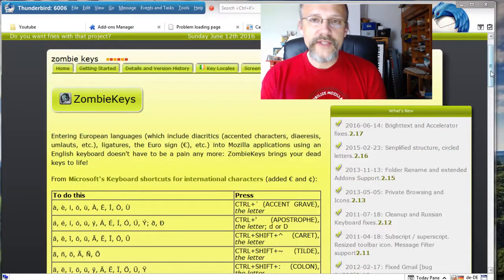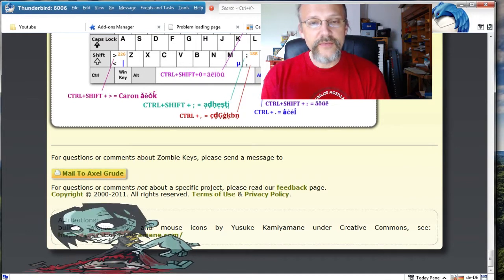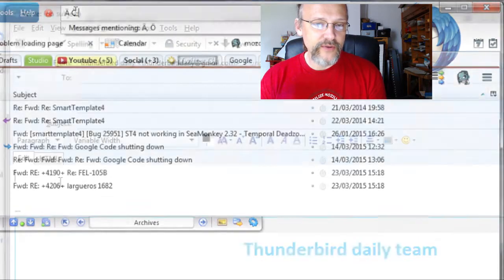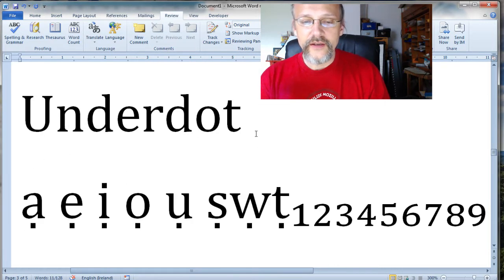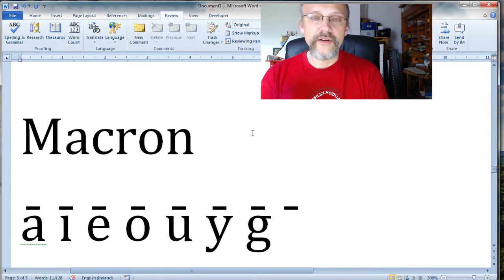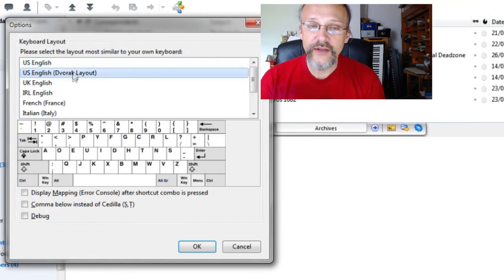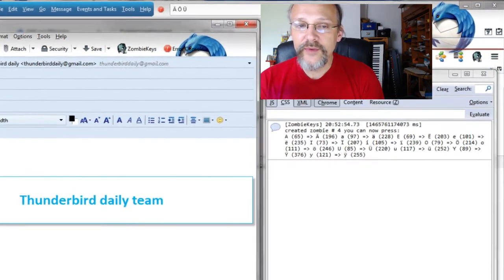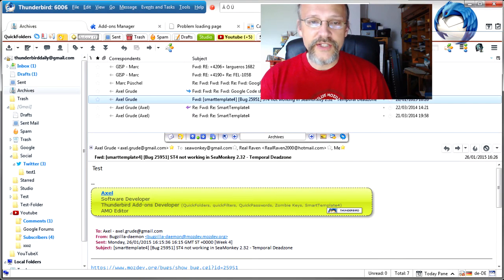Zombie Keys Release!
Zombie Keys is One of my universal Addons which can be also used in Firefox and SeaMonkey. It makes editing in foreign languages on an English keyboard easier as it provides memorable keyboard shortcuts for those special character / diacritics combinations.